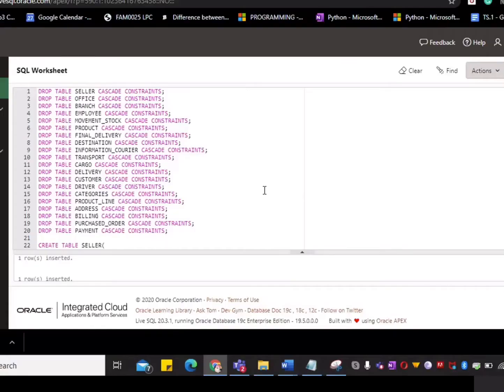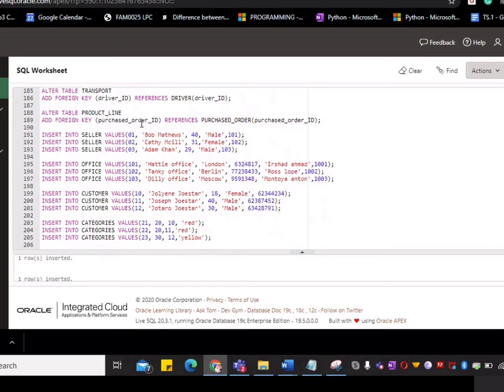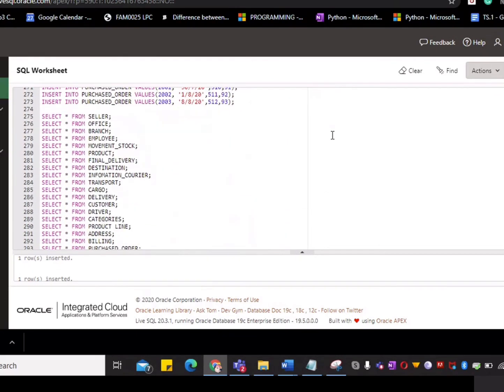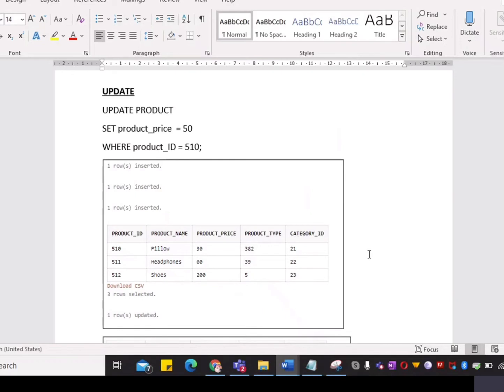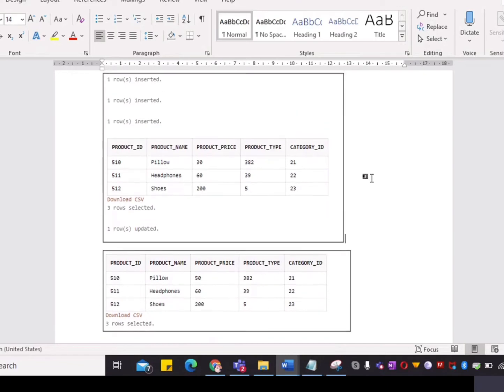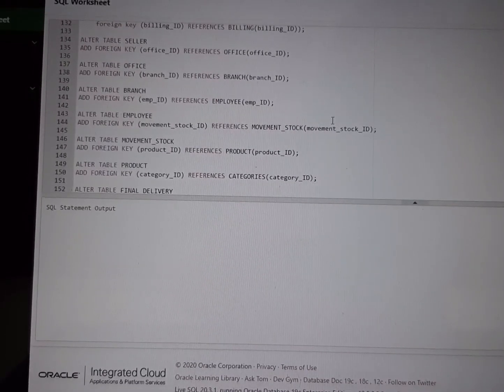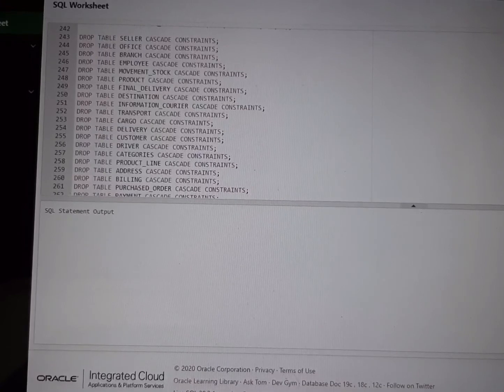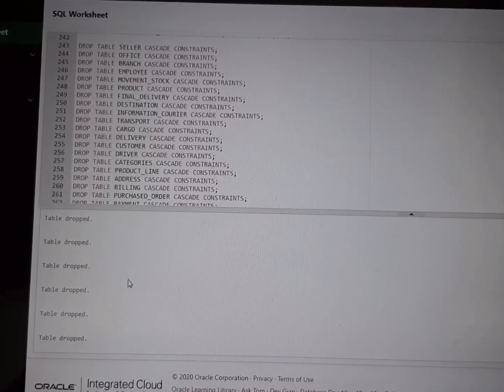Delivery Management System Project 1